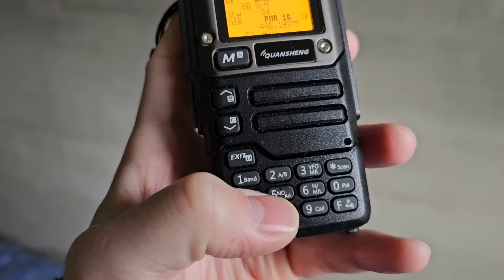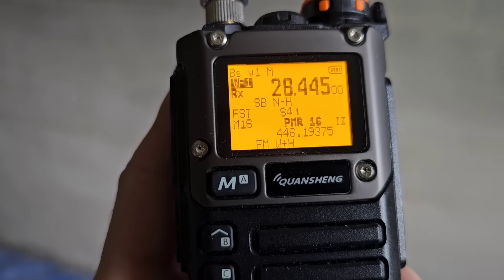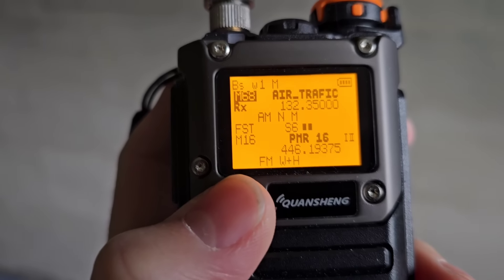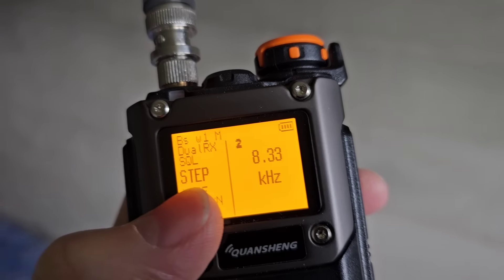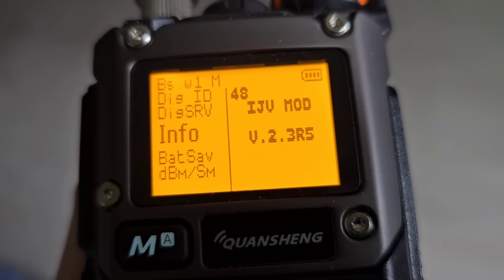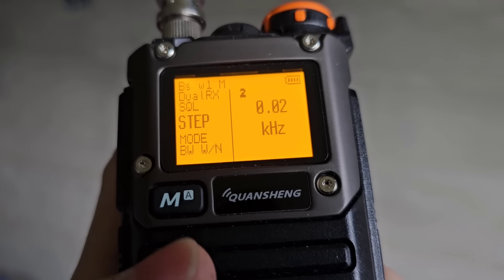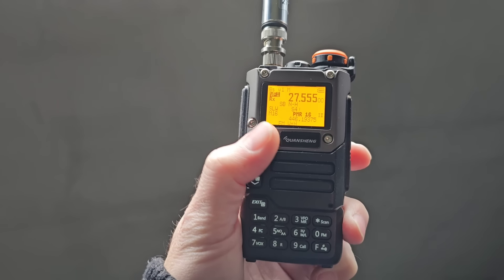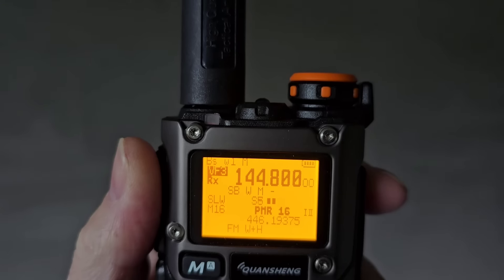QUANSHENG UV-K5 Another great SSB firmware, AM fixed + simple installation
HOW TO UPGRADE FIRMWARE:
1. insert USB data cable to your PC and wait until COM port will be installed automatically
2. push and hold PTT button and turn ON your radio. LED LAMP will be shining.
3. now connect the data cable to your radio
4. open the "firmware installation link" in CHROME explorer and press "Flash firmware"
5. select your active/installed USB Serial COM port and press "connect"
6. flashing process takes a few second and automacally finish. Your radio will reboot automatically.
7. ENJOY THE NEW FIRMWARE! :)

CB Telescopic Whip Antenna
RADTEL Tactical VHF/UHF Antenna
Adapter BNC-F to SMA-F

Prepis